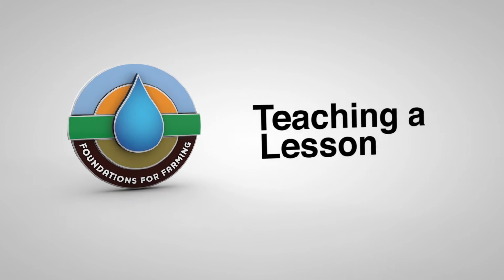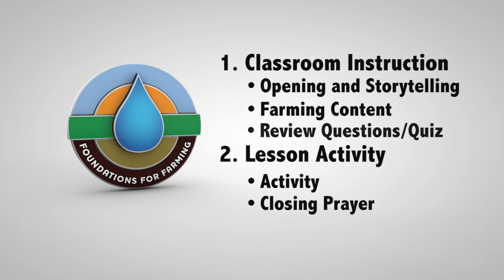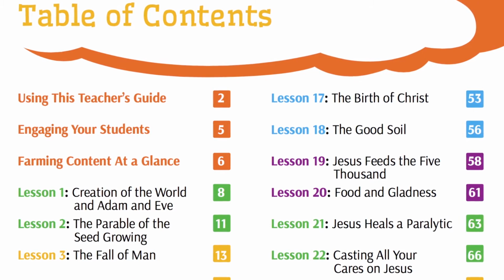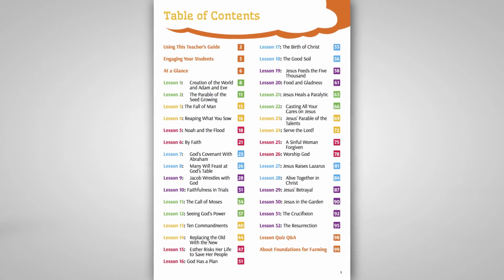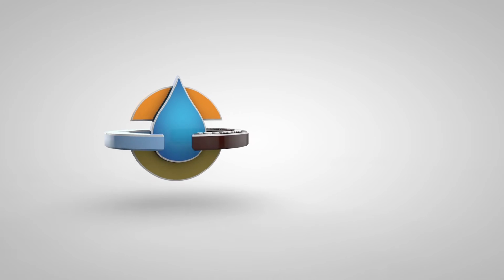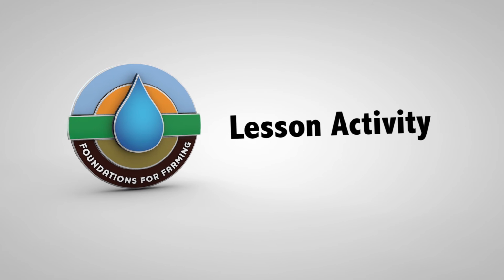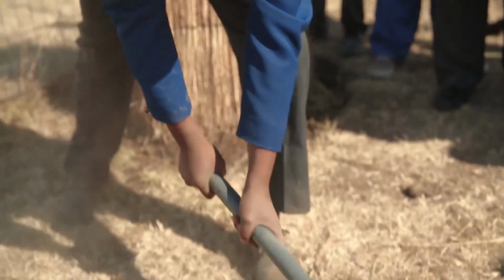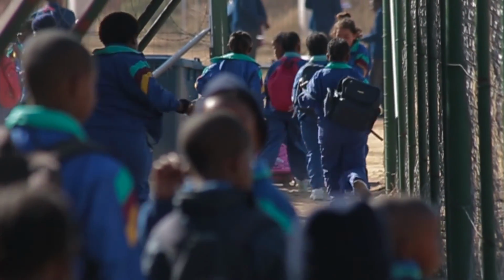FfF 4. Teaching a Lesson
Foundations for Farming Training Video #4, "Teaching a Lesson". Works in conjunction with the Teacher's Guide. Complete DVD can be found in the front jacket of the Foundations for Farming Teacher's Guide.